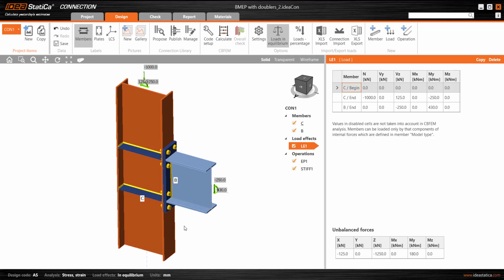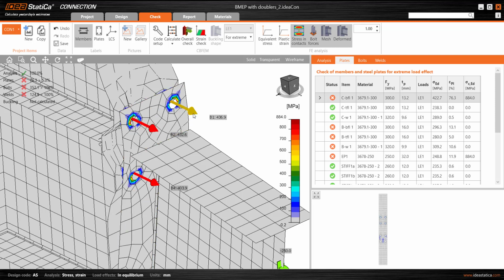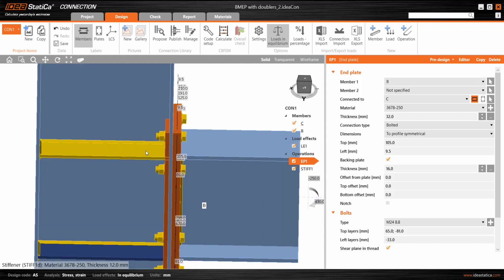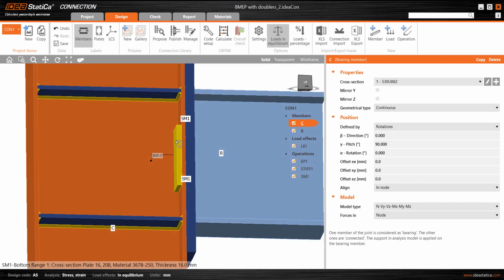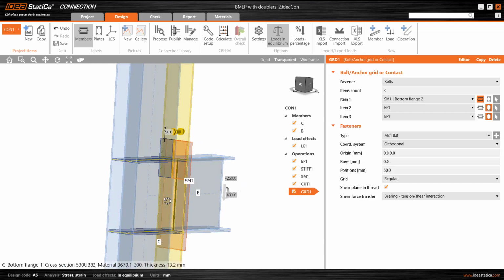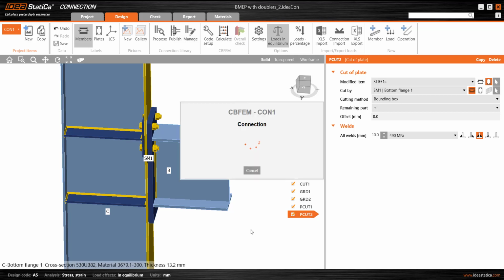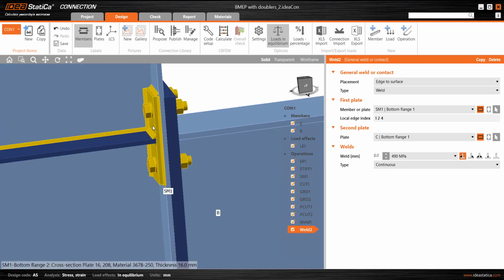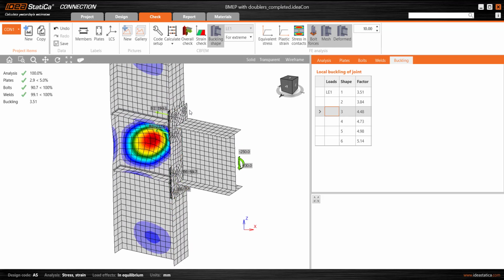IDEA StatiCa - BMEP col flange doublers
Bolted moment end plate connections often require stiffening. The video shows methods to achieve full height doubler plates, or shorter doubler plates local to the bolted regions.